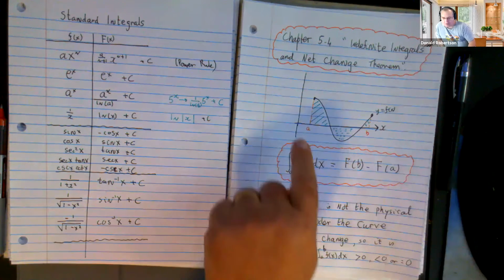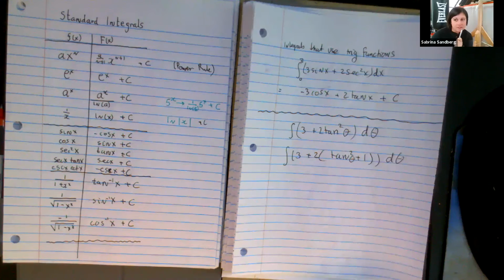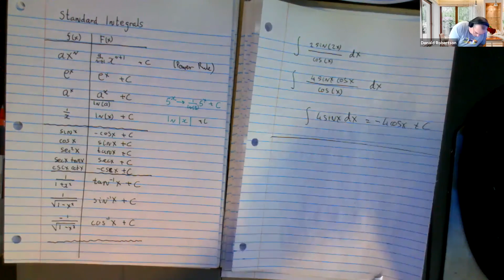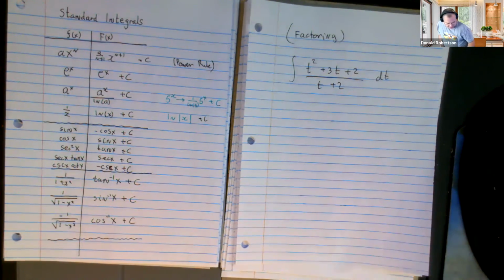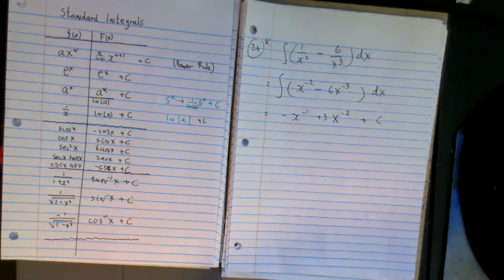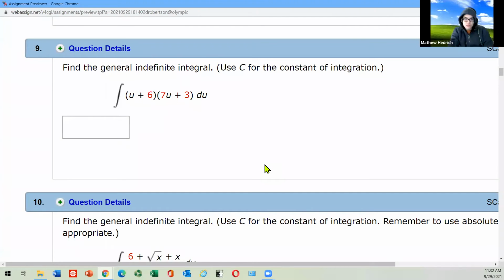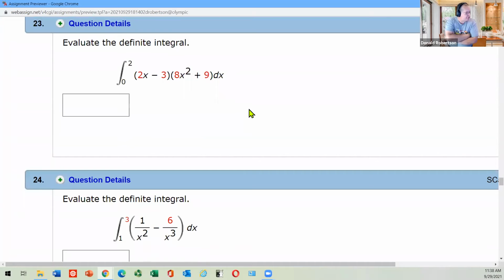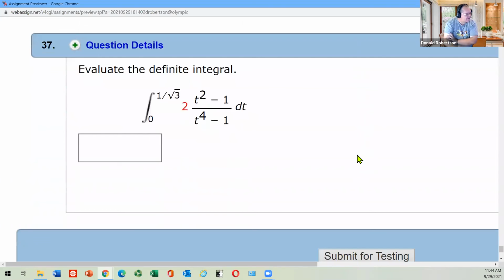Math 152 11am Wednesday 29th September